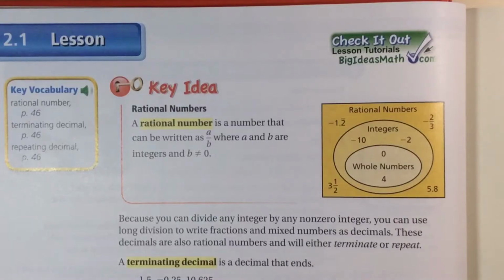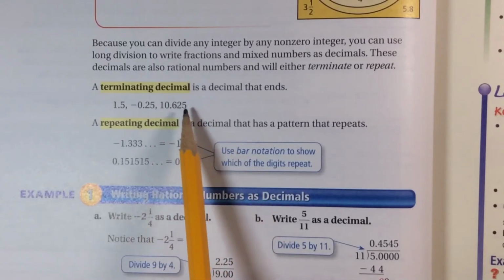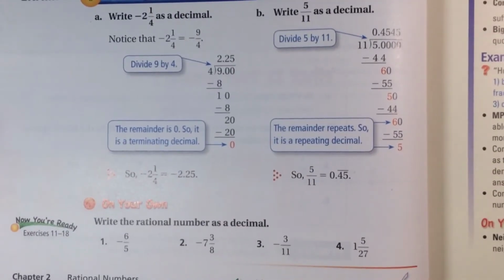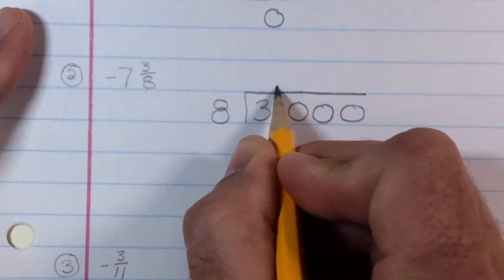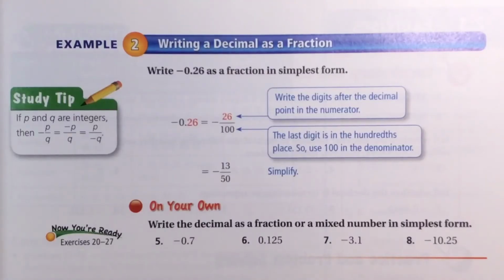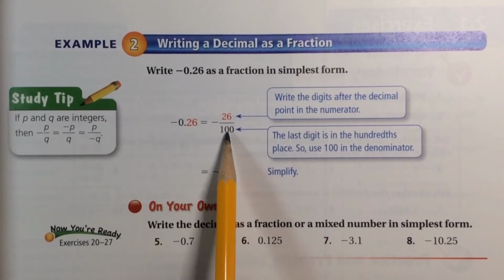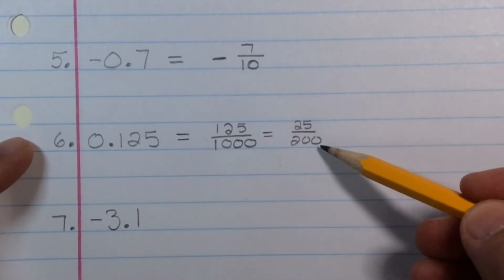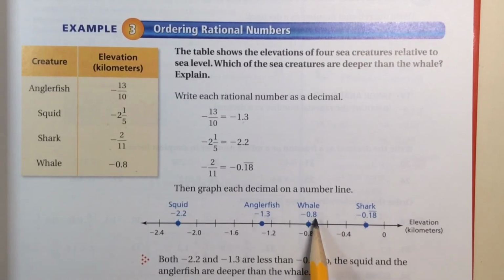Lesson 2.1 (Part 1)